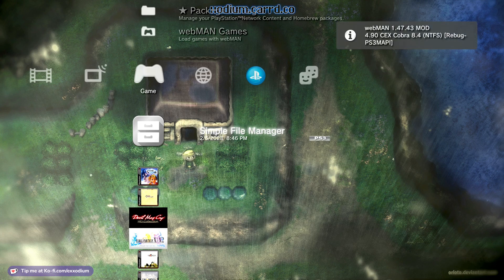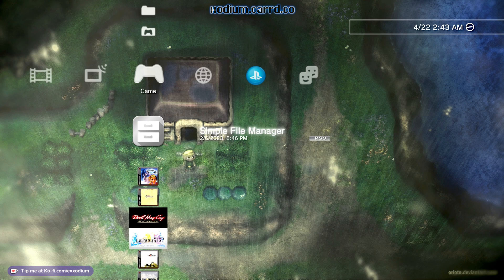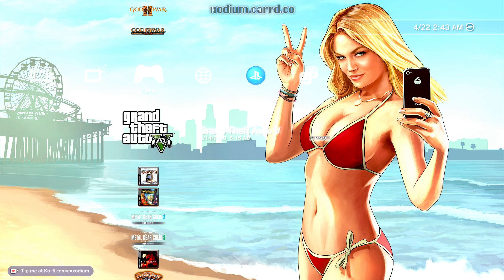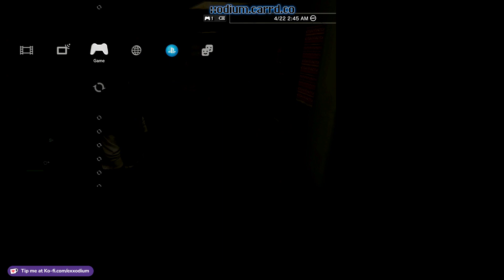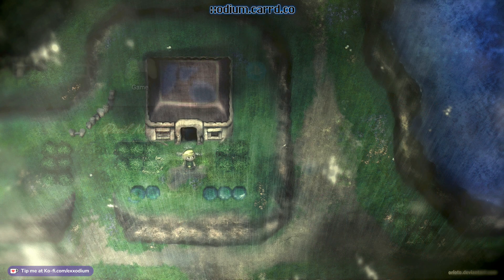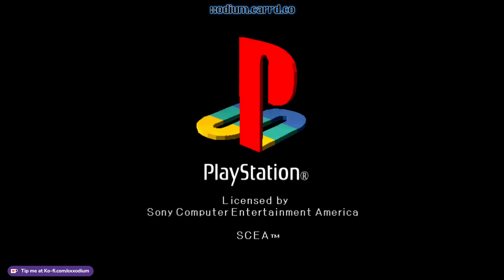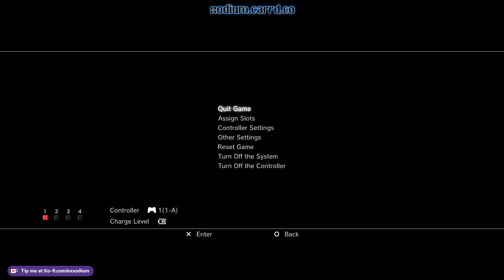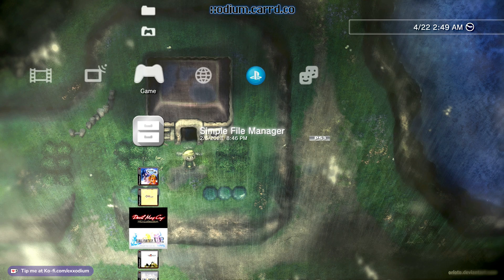The Elgato HD60S+ sucks.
I've not had a good time with it. If I'm capturing a source that switches resolutions frequently, or reinitializes the HDMI output...there's a chance the HD60S+ just falls over on itself and refuses to come back, or takes a lot of deactivations/reactivations in OBS to get it to cooperate.

Thankfully, there is relief, @TechAmbr is doing me a huge solid and sending me her old EVGA XR1 Lite, so hopefully the EVGA card is going to be a LOT better at this than the Elgato has been.